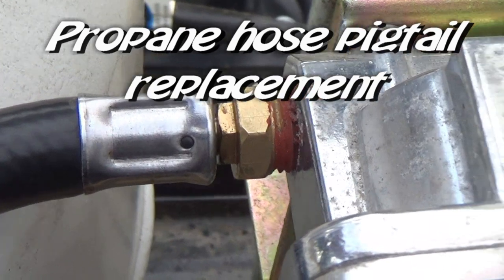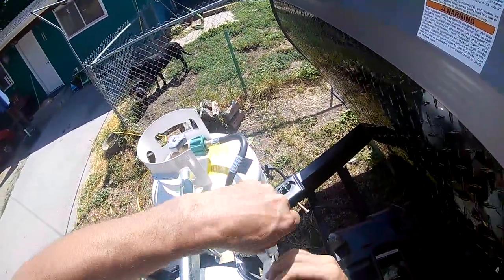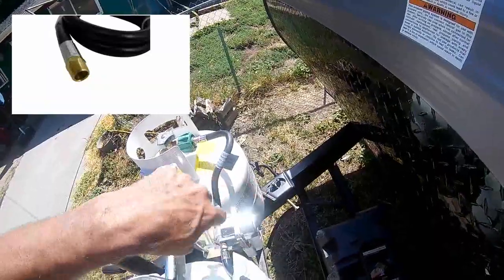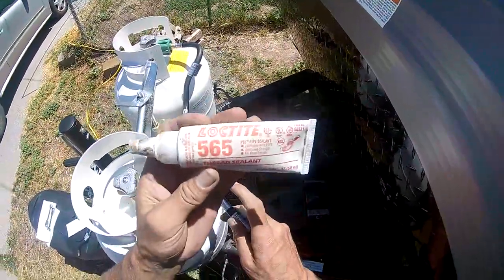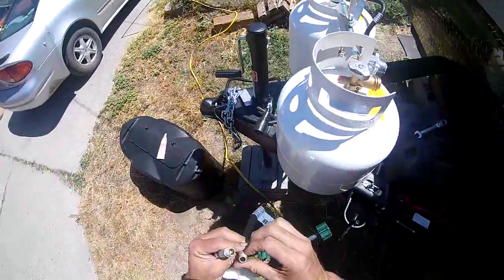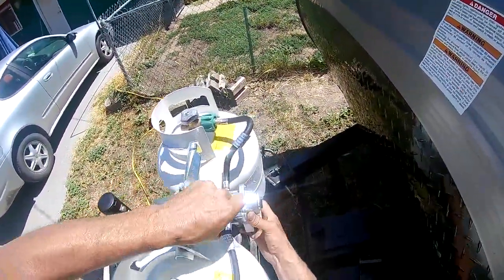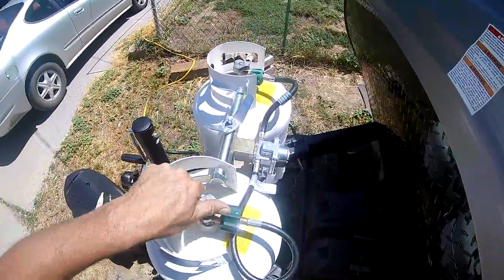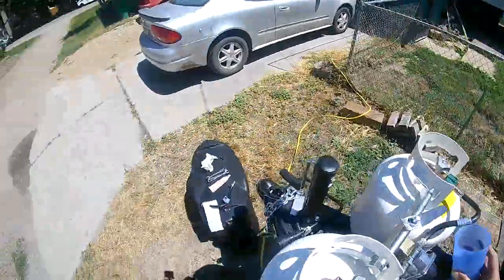Replacing a leaking RV propane pigtail hose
We found one of our propane pigtails on or trailer leaking, this was caused from the hose starting to pull away from the fitting. This is a quick video of how to replace the hose. Thank you for checking out our video. Check out our blogs for other diy projects, tips and tricks.